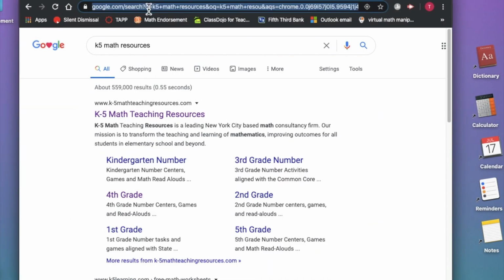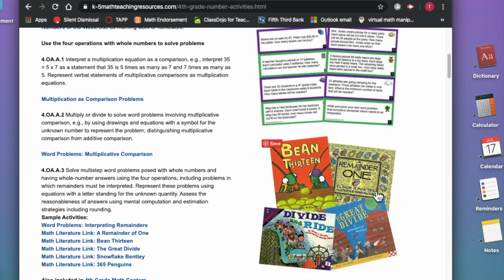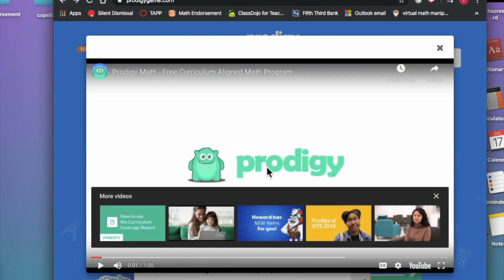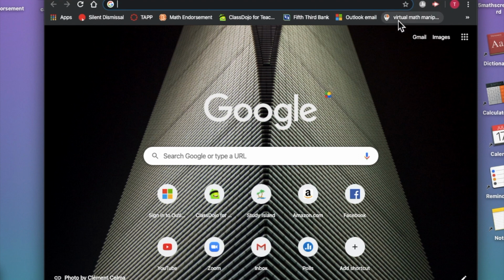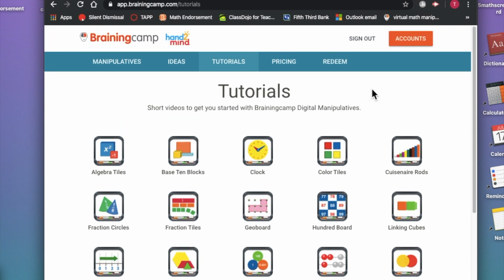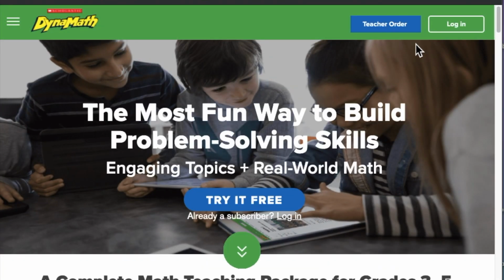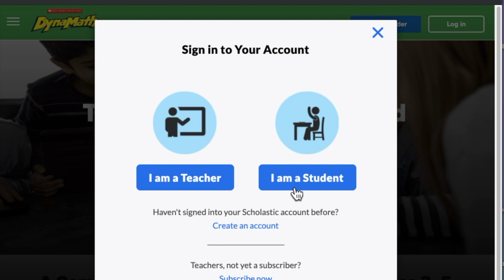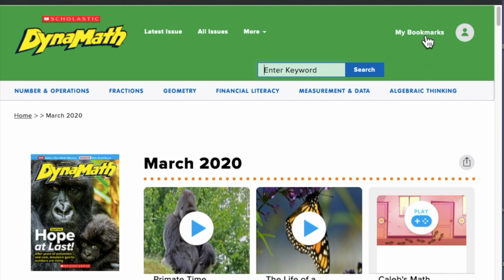Top 5 K-5 Math Distance learning Resources